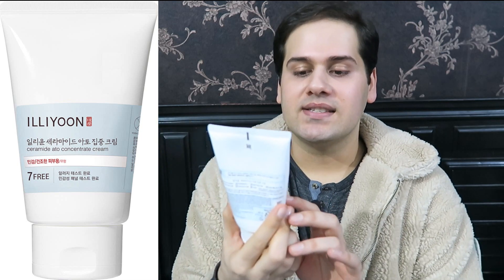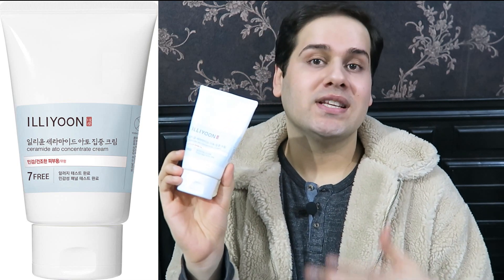ILLIYOON - Ceramide Ato Concentrate Cream (Review)